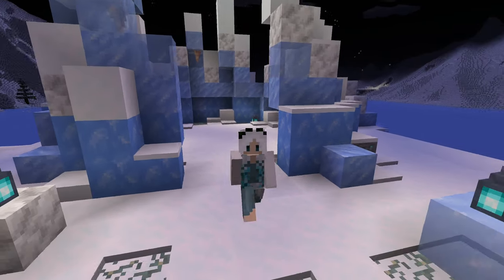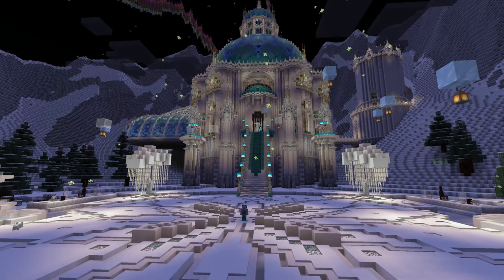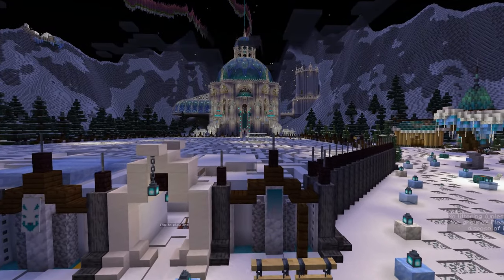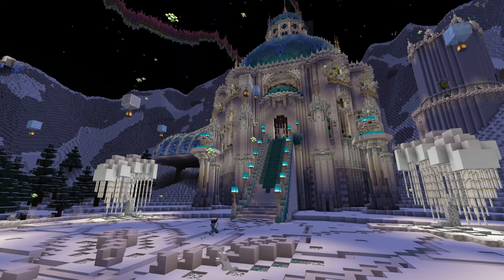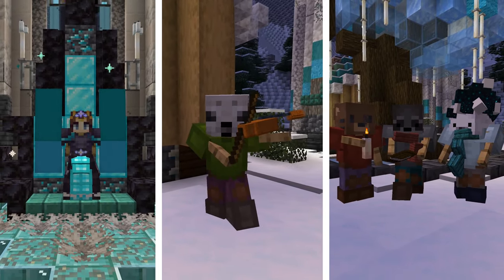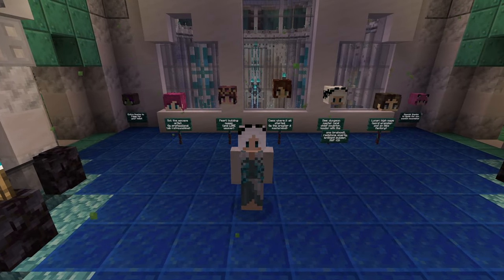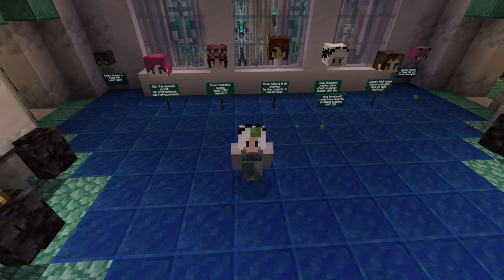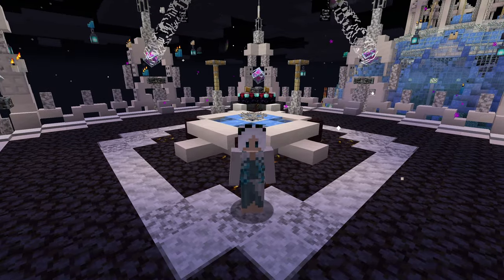Winter Solstice Celebration (my first adventure map!)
Last year, I and other players built an adventure map for the Vervain's Arcadia winter solstice celebration, and this year, I wanted to give it to you all! This world is bursting with beauty, magic, and mystery, and I hope you enjoy it!

May this map bring you joy through cold winter nights!

Map making credits to:
CassowaryCasper
PearlesscentMoon (no not the Hermitcraft one)
LunarExo
Soleste_
and me!